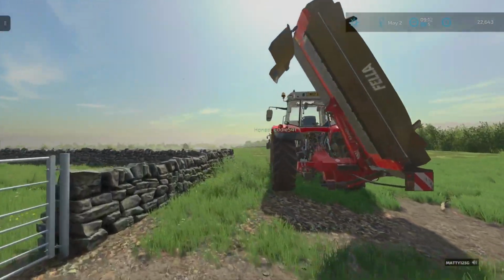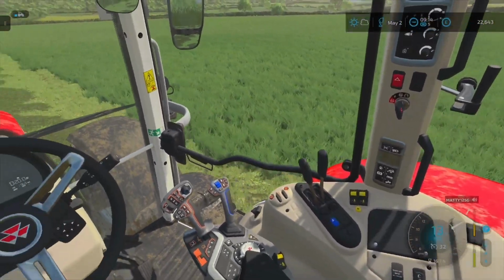FS22 | Droodel 4 | Ep12 Smell Ya Later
Welcome back every one to Droodel 4!
We are back in the UK for droodel season 4 and if you have been following the story you no we have cash to burn and a farm to buy.
Join  @RealMattyG  &  @HonestEddie   as we do battle against time and ego to buy our Home Farm!